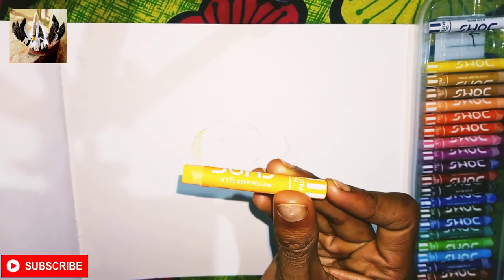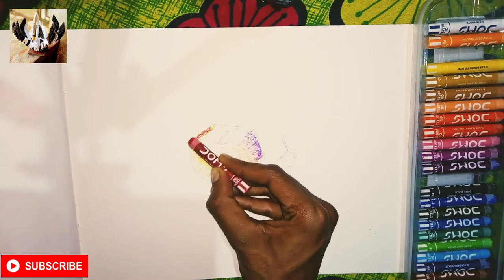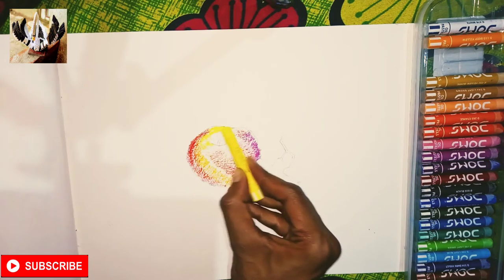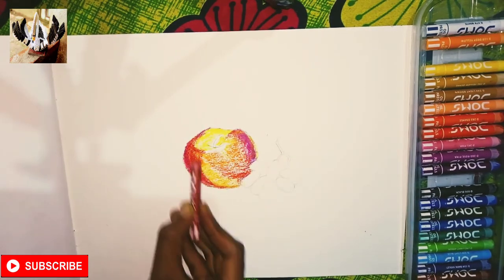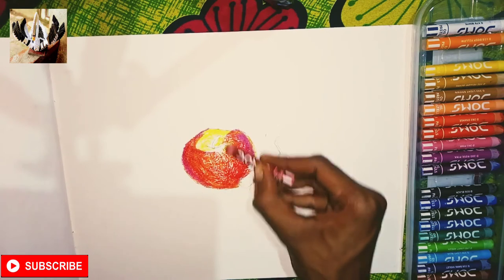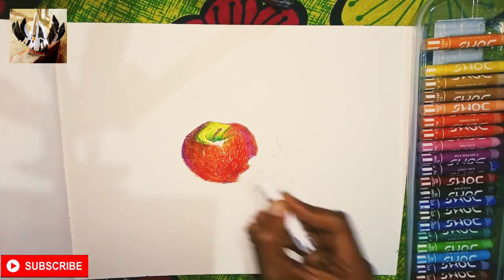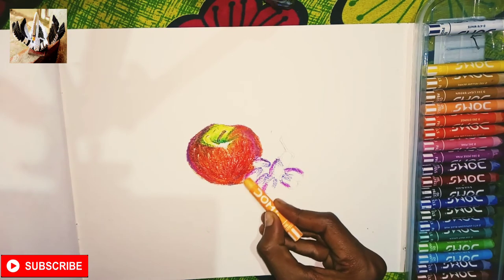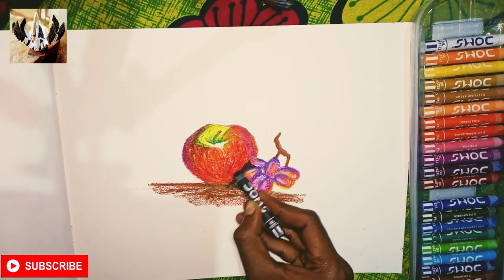#1. Still Life/ Learn Oil Pastel Faster/ pastel series/oil pastel drawing/step by step tutorial.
Hii friends,
This is the first video of the oil pastel drawing series. A series that will make you learn faster.
Hope you enjoy the video and learn from it.

It's not first time that I am doing with voice over but I have a bitter experience doing. I hope my trembling voice over 😋 will be improved soon😅

Your suggestions will be helpful for my upcoming videos. So please comment down your opinions

Oil pastel drawing easy
Pastel drawing
Drawing with fun
Learn oil pastel drawing
Still life drawing
Still life with oil pastel
Stationery object with pastels
Drawing still life
School drawing book
Learning oil pastel faster
Learn oil pastel faster
Learn with me
Beauty of oil pastel
Beautiful still life drawing
How to learn drawing faster

THE WORLD OF ART & CRAFT family

THE WORLD OF ART & CRAFT

STAY HAPPY STAY BLESSED 💕💖